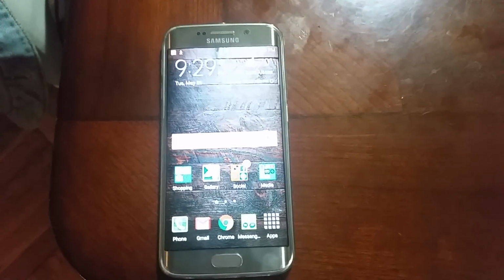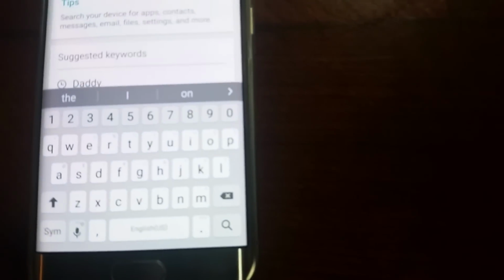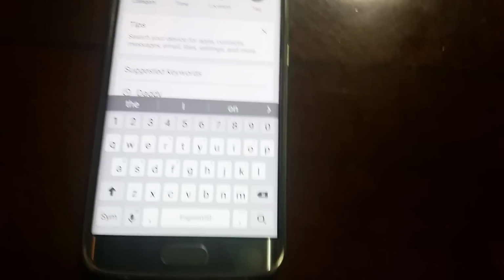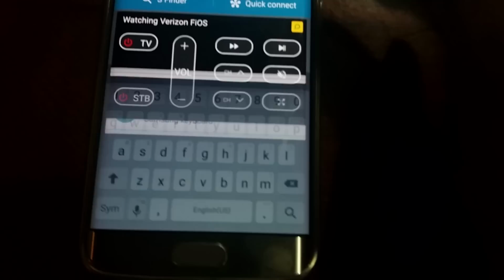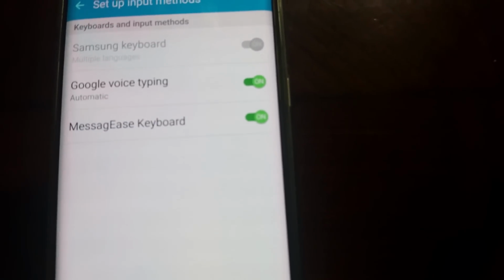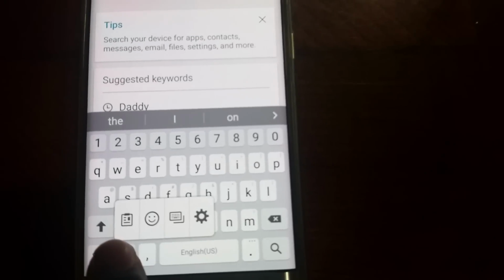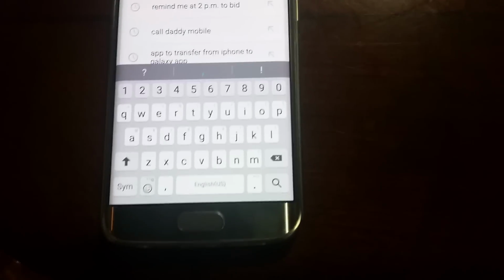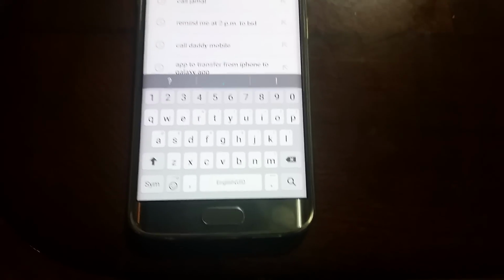Galaxy S6 & S6edge s7 s7edge emojis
How to access your emoji on the galaxy phones

Thanks again